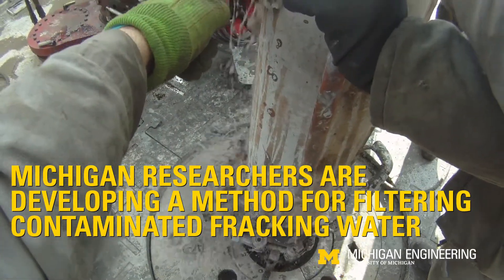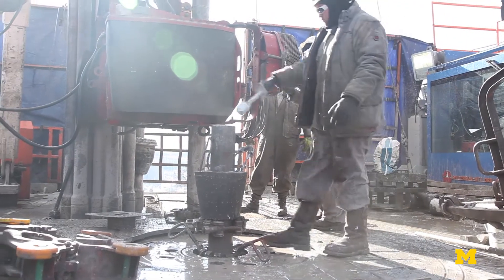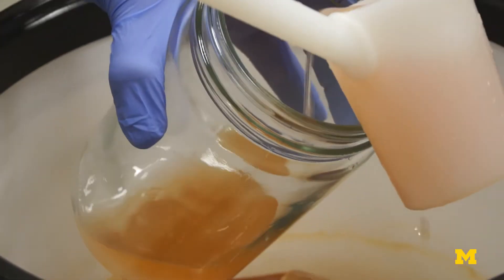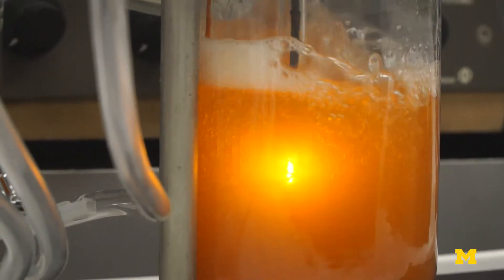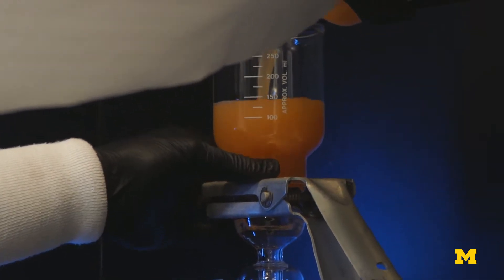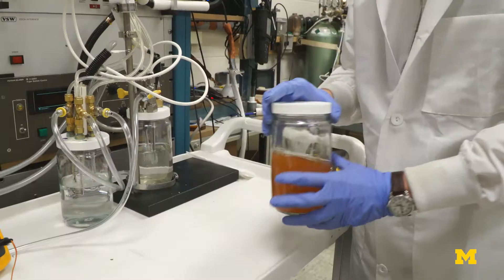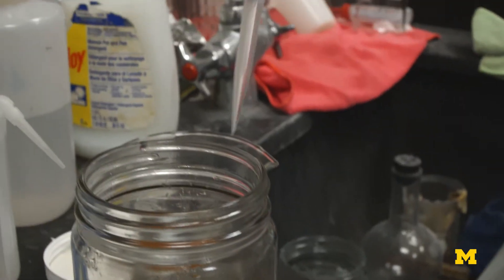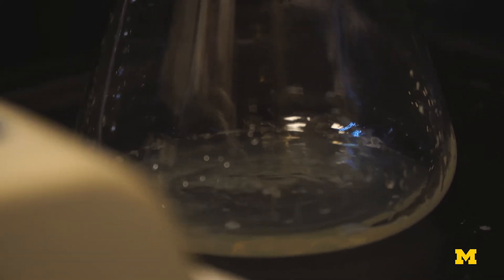Fracking Water Filtration with Plasma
Michigan Engineering researchers are developing a process for plasma-based water purification, which could be used to treat contaminated wastewater from hydraulic fracturing.